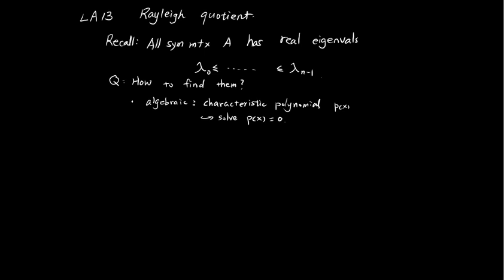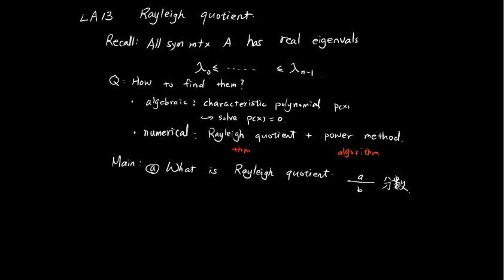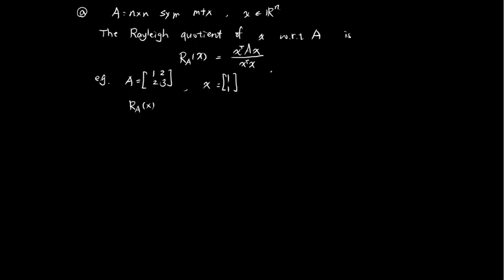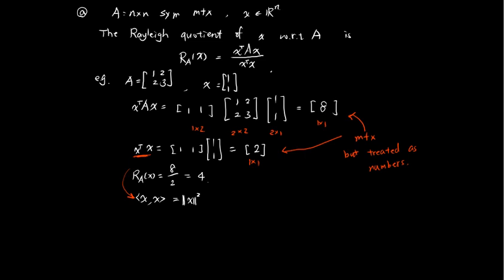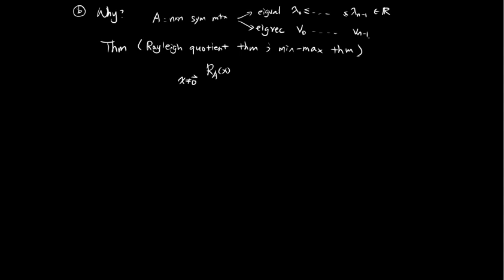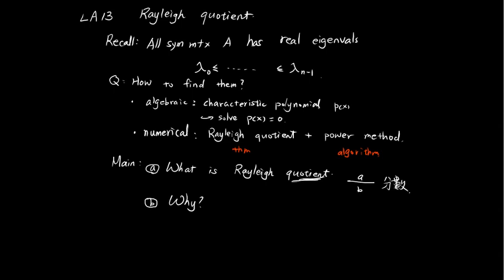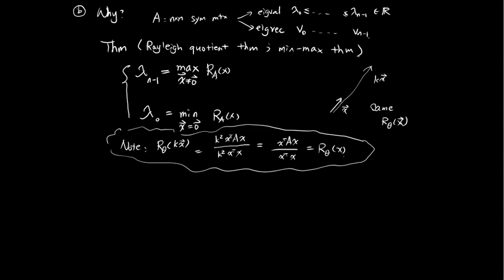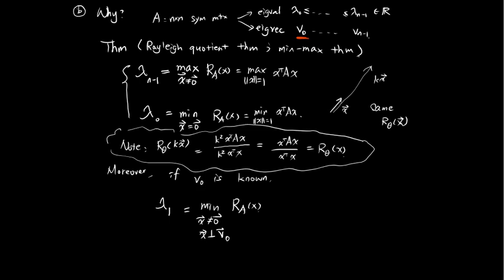0323 pyml Rayleigh quotient